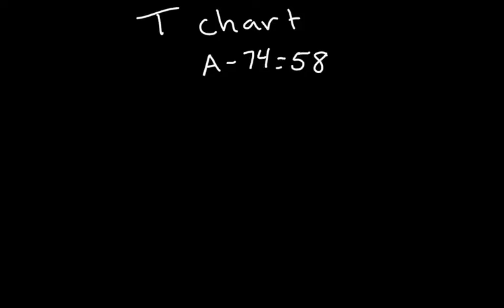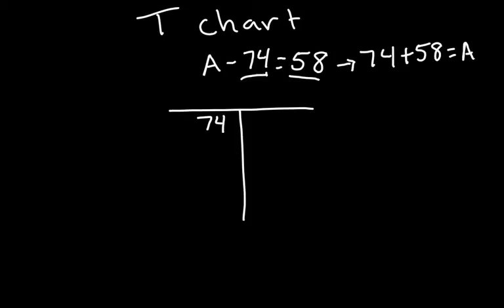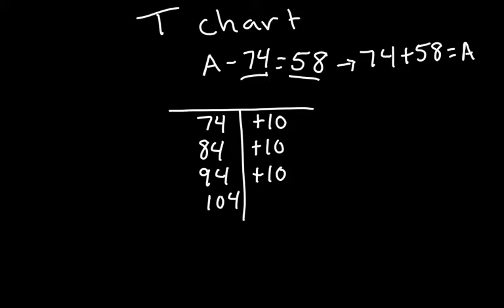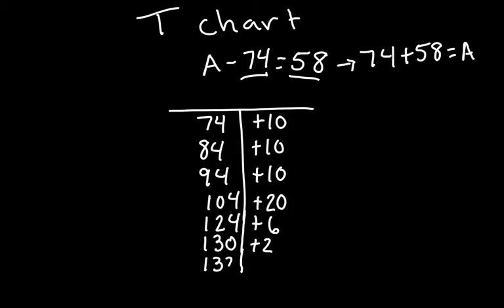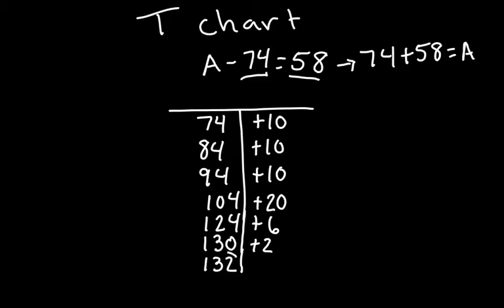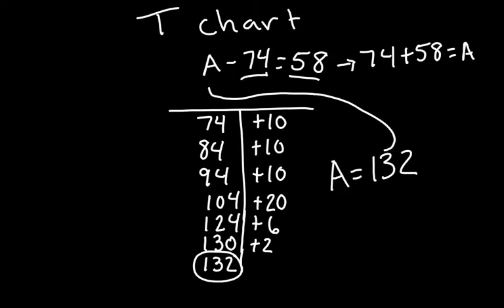T Chart Separate Start Unknown